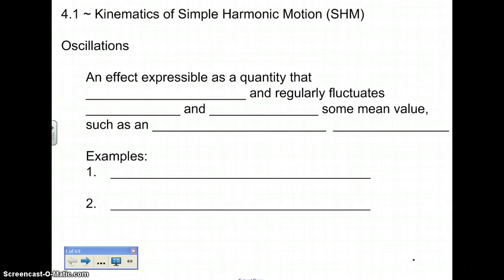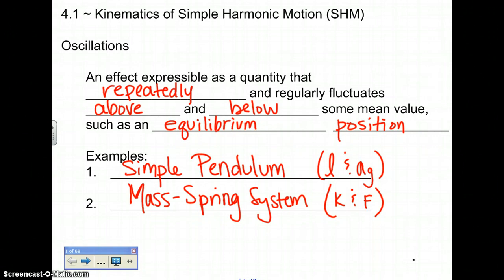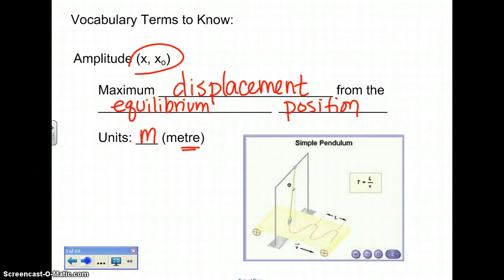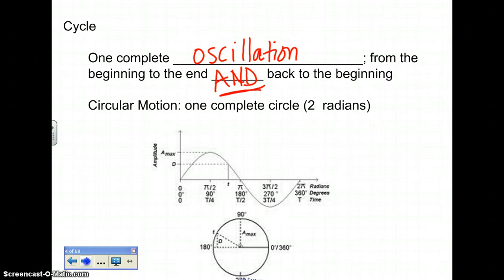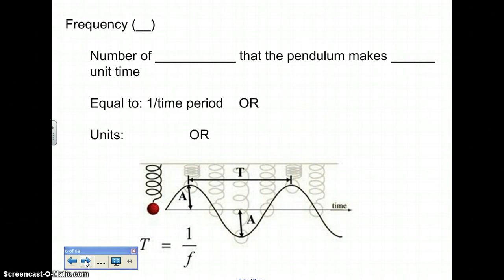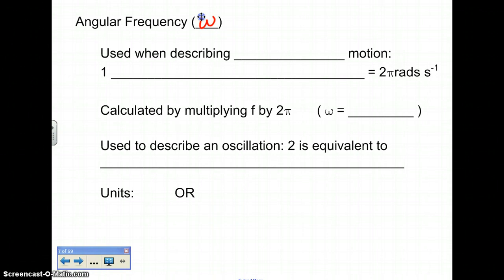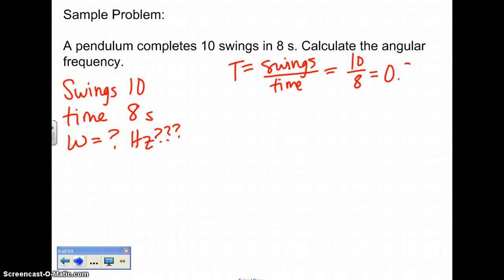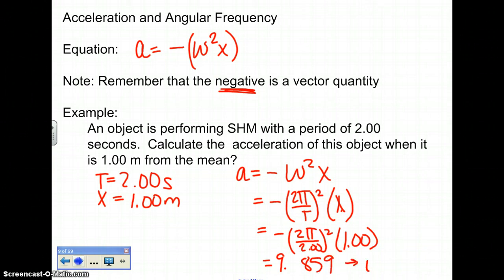Topic 4 Part 1: Terms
Introduction to Oscillation and vocabulary terms, as well as frequency and angular frequency examples.